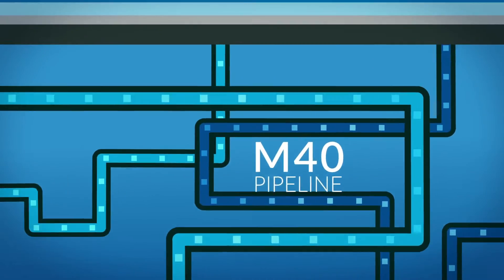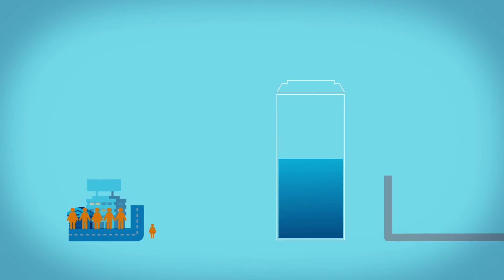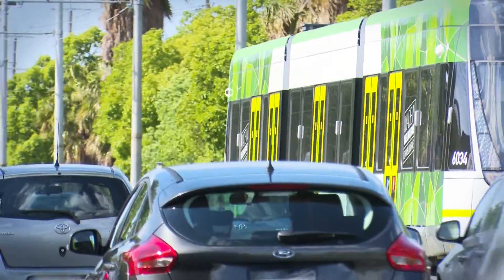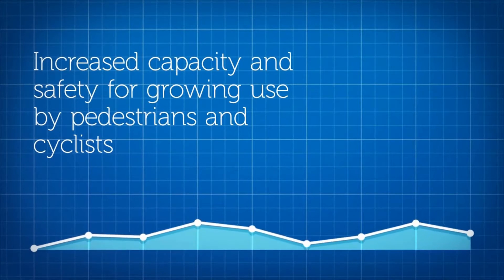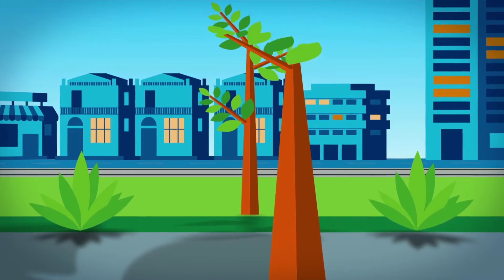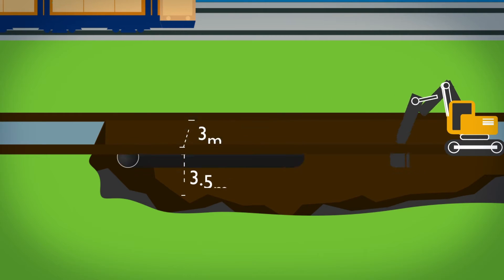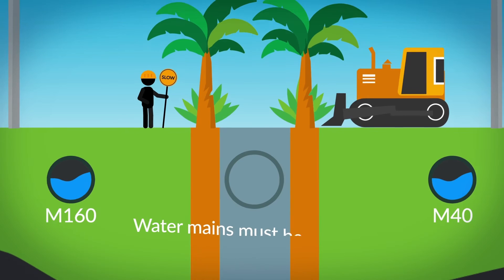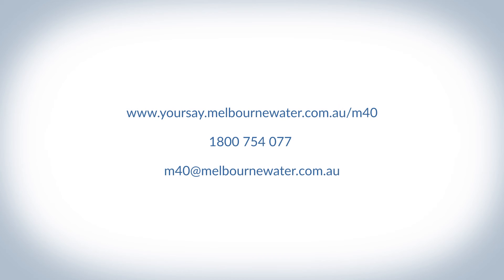M40 project – Our work along St Georges Road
To construct our new water main within the St Georges Road centre-median, we need to remove the existing vegetation and pathway. Then we will dig a trench and install the new pipes between our two existing, operational water mains.

By working with stakeholders and the community, we developed a reinstatement plan that provides a wider, safer shared path and an avenue of semi-mature trees that includes replanting the palms.

Our video explains how the main will be constructed and its importance to our water supply distribution network. It will supply water to Melbourne’s CBD and inner suburbs.